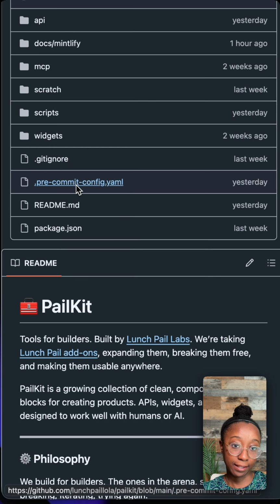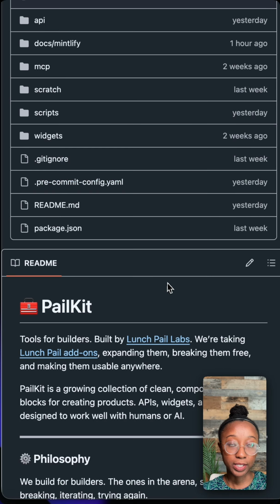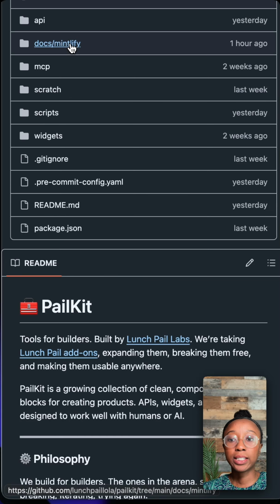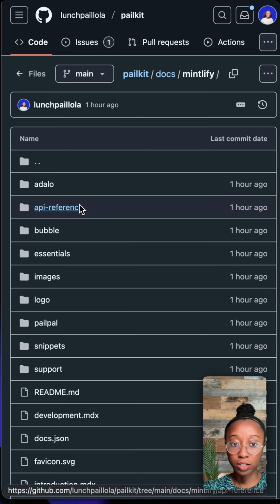Day #40: The Everything Repository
Today I made a small but powerful change to my workflow inspired by a recent episode of "How I AI"
by Claire Vo. I moved all my documentation- product scopes, technical docs, and user-facing guides - directly into the GitHub repository alongside the code.

The insight came from a product manager who also uses an IDE for everything, not just coding. By hosting my Mintlify docs within the PailKit monorepo, I've eliminated the friction between code changes and documentation updates. Now when I build, everything lives in one place.

This shift is making me rethink how I organize my entire operation. Pailkit (my open source product) lives in one repo, while LPL operations handles client work and other non-product content.

The bigger realization is how terminal agents and GitHub repos are collapsing the need for multiple tools - tasks, documentation, and code can all live in one place, making the entire workflow more streamlined.

Curious if anyone else works this way - keeping PRDs and docs alongside your code?

👋🏿 Hey, I’m Lola of Lunch Pail Labs.
I’m building Pailkit in the open and sharing how I’m using AI to scale a one-woman business, one short at a time.